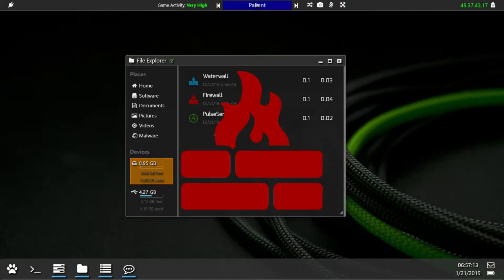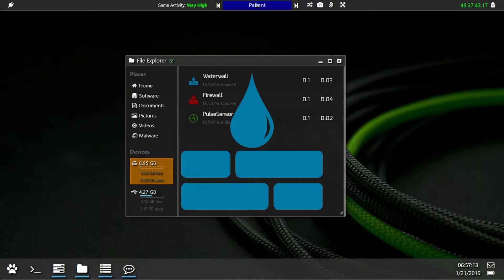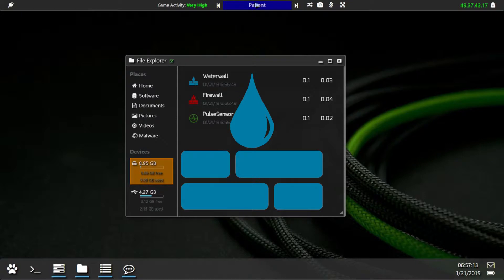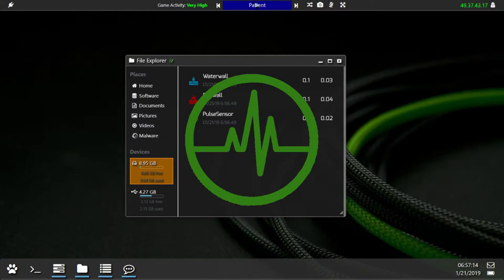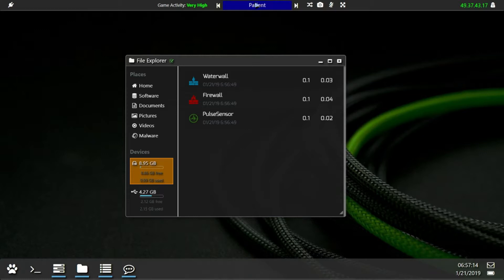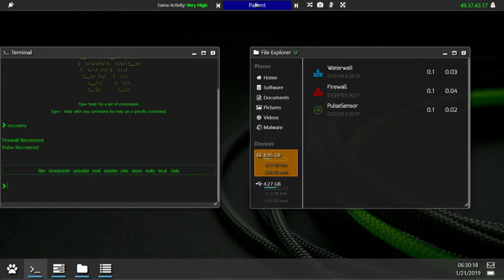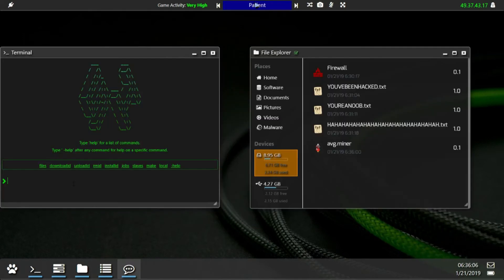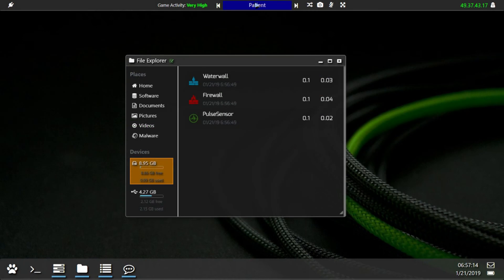Slavehack 2 101 - Basic Software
Explaining the Firewall, Waterwall and Pulse.